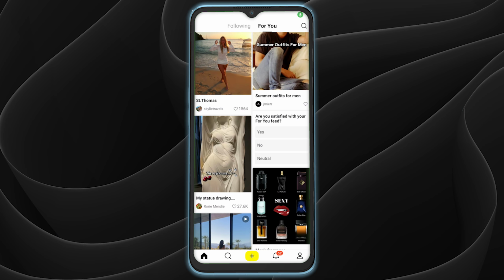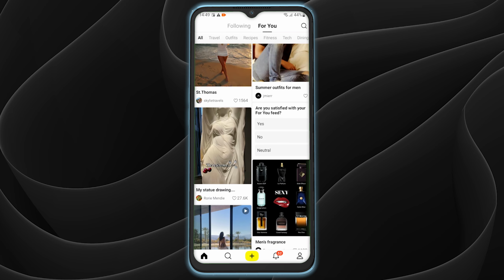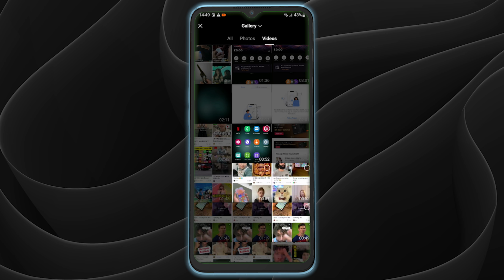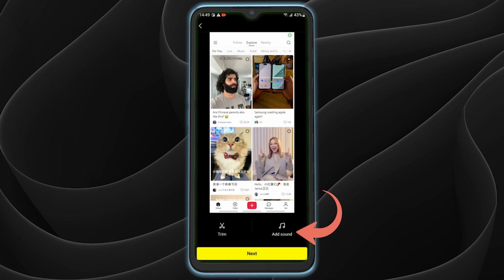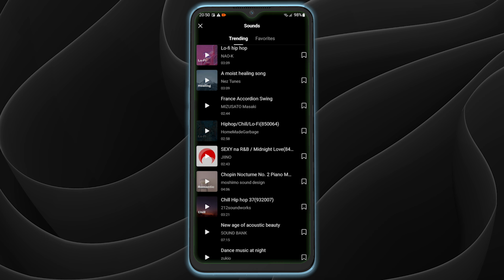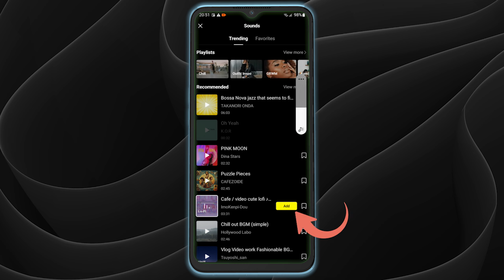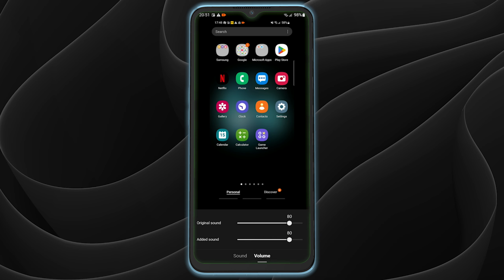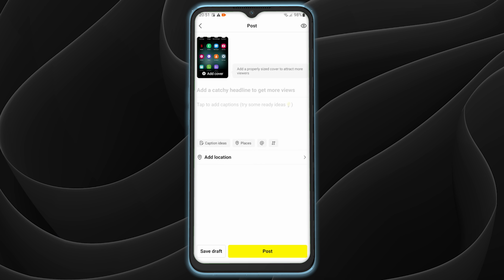How To Add Music To Post on Lemon8 (2025)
Want to level up your Lemon8 posts with music in 2025? 🎶🍋 This step-by-step guide shows you how to easily add background tracks to your posts for a more engaging and creative vibe. 📱✨ Perfect for creators looking to stand out and boost their content! 🚀🎥